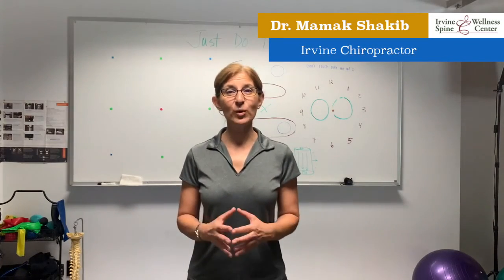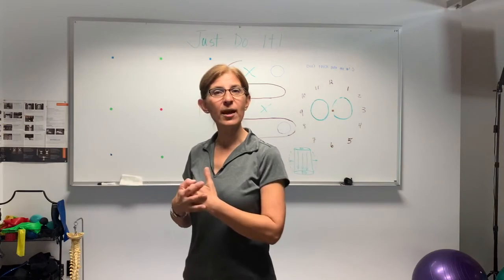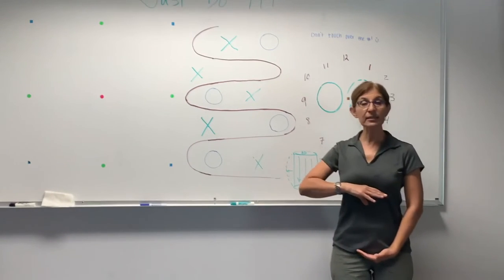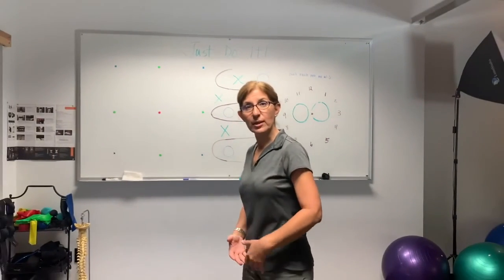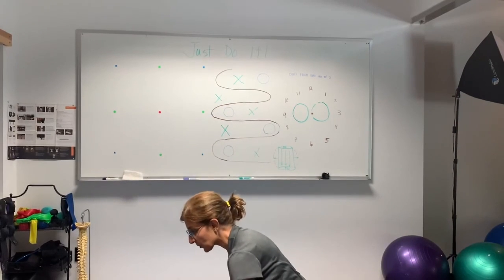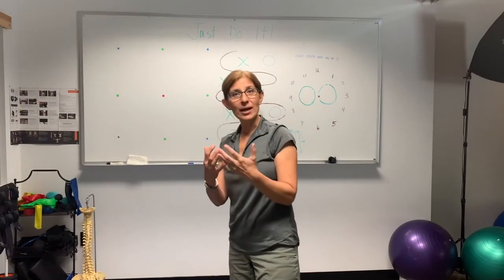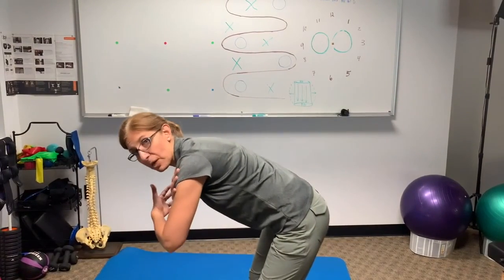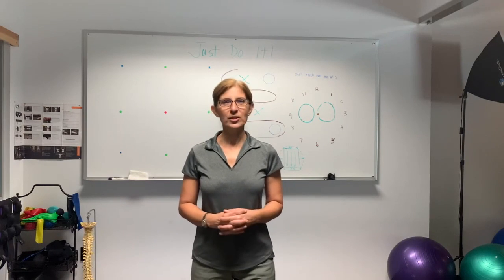How to avoid neck and back pain when lifting explained by Irvine Chiropractor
Is lifting with your legs not enough? Don't keep hurting your back lifting heavy objects. Dr. Shakib from Irvine Spine and Wellness Center is the Irvine Chiropractor nearby with a pain and posture clinic that specializes in sports, postural neurology, Functional movement, sports recovery and pain prevention. She has been in practice for over 2 decades and loves attending seminars and learning the latest and the best as much as her family and farm animals! Join our Tribe and live up to your potential!

Mamak Shakib
holistic doctor
holistic chiropractor
holistic wellness center
posture doctor
posture hacks
health-conscious folks
Dr. Shakib
female chiropractor
best chiropractic physician
sports chiropractic
california chiropractor
true chiropractor channel
chiropractic medicine
best chiropractic massage
chiropractic model
chiropractic philosophy
are chiropractors doctors
chiropractors youtube
rehabilitation techniques
body rehabilitation
irvine wellness
chiropractor videos
famous chiropractic
body fine-tuning
walk-in chiropractic
irvine chiropractic
OC chiropractor
irvine chiropractor
stress headache
slipped disc
shoulder tendonitis
frozen shoulder
hunch back
tech neck
forward head
slouched posture
shoulder pain
sciatica
sciatic nerve
pain in back of head
neck pain
herniated disc
building disc
back pain
sciatica pain
spinal stenosis
sciatica treatment